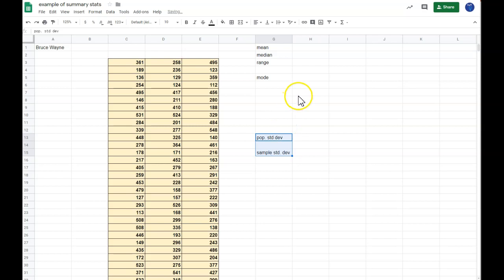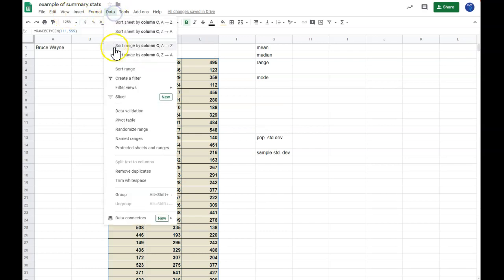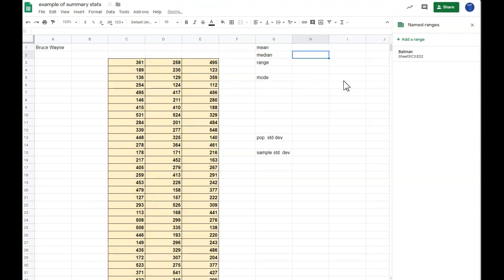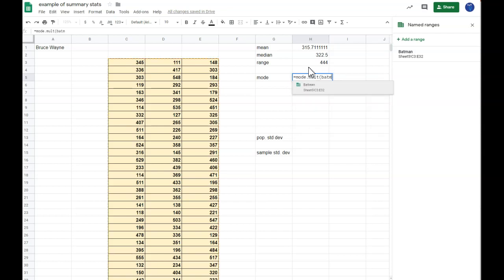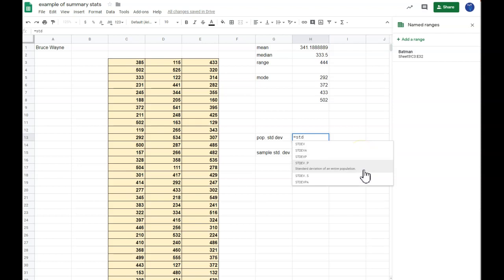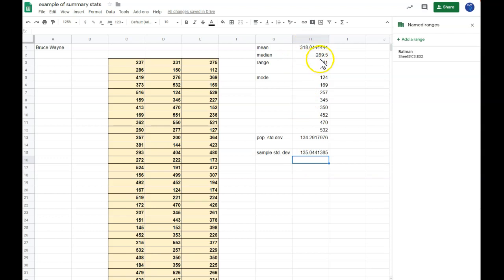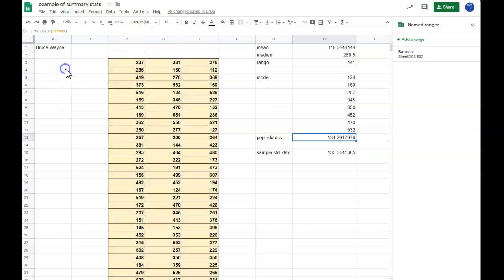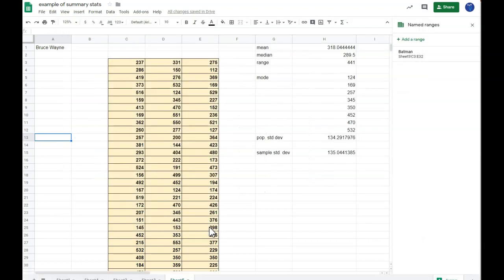IE inferential stats review